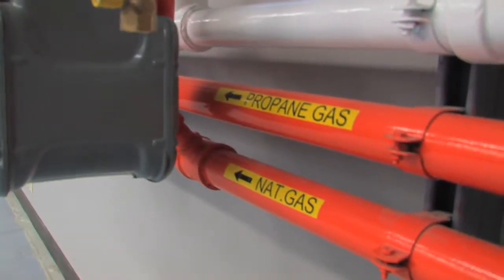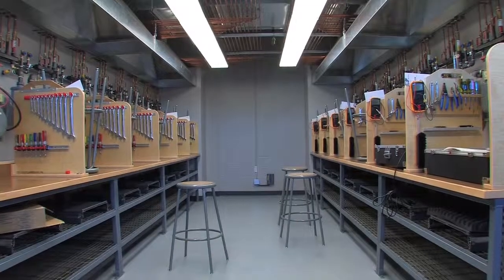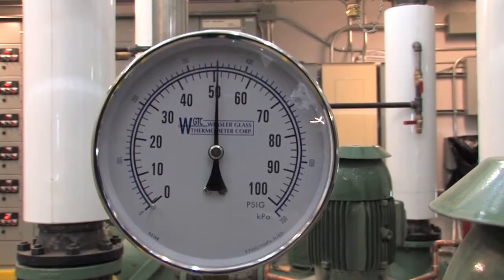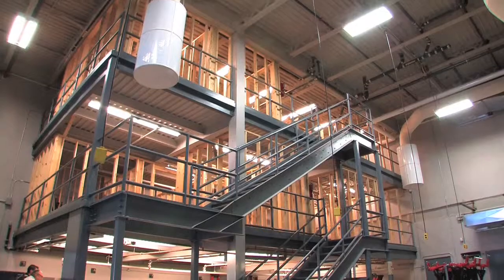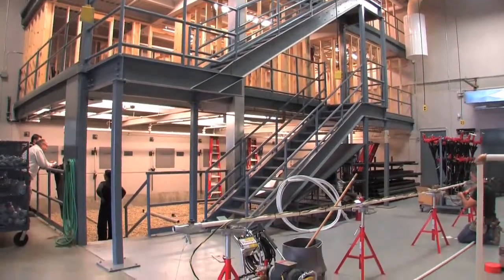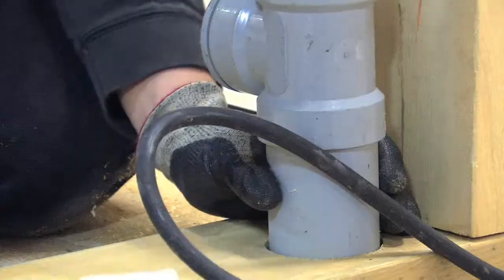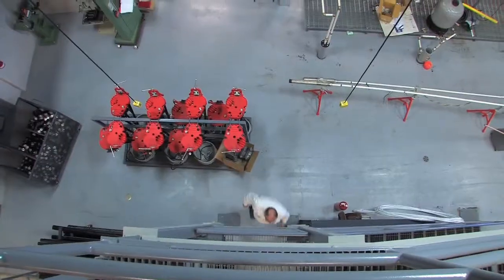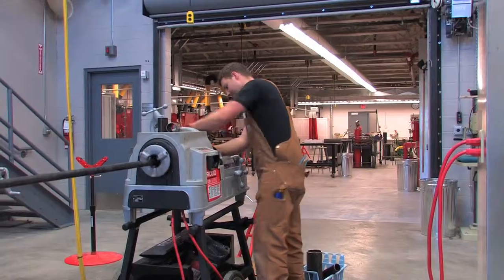Alberta Pipe Trades College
The Alberta Pipe Trades College in Edmonton, Alberta, is a $23-million facility that trains steam fitters, plumbers and gas fitters with the latest tools and technology. Video by Ryan Jackson / Edmonton Journal